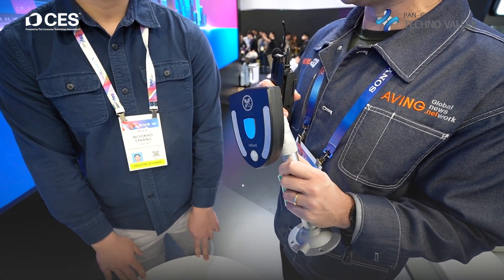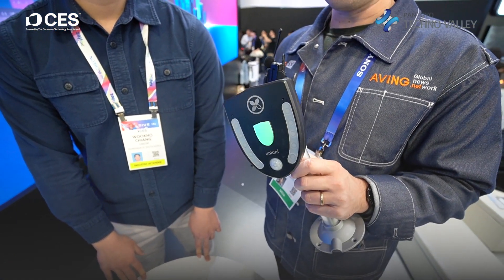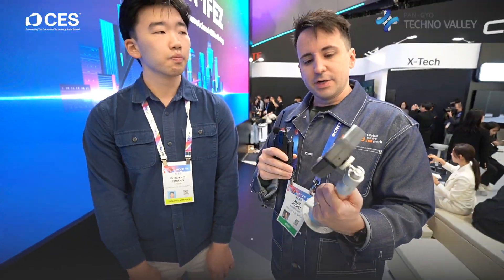UNIUNI Showcases ‘SAVVY Accessible Restroom’ at CES 2025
The company’s name, UNIUNI, reflects its mission of fostering a shared, inclusive environment. UNIUNI combines advanced technology and a human-centered approach to use non-identifiable data, enabling individuals, particularly those with disabilities, to maintain dignity, improve safety, and enhance independence. Their solutions also optimize facility management through real-time analytics, transforming public and private spaces into trusted environments.

At CES 2025, UNIUNI introduced the SAVVY Accessible Restroom, a deep-learning solution designed to ensure the safety and privacy of restroom users with disabilities. The system detects abnormal movements, such as falls, dizziness, or unusual posture changes, and promptly notifies caregivers or facility managers via phone, alerts, or automated alarm systems.

A standout feature of the system is its use of non-identifiable depth data, focusing on movement rather than personal details to preserve privacy. Operating continuously, the system employs advanced deep-learning algorithms to monitor behavioral patterns and respond in real time, ensuring quick intervention during emergencies.

The SAVVY Accessible Restroom’s design aligns with UNIUNI’s vision of providing safe, private, accessible public restrooms. Using non-identifiable Time-of-Flight (ToF) data, the engineering team created a product that detects irregular movements within restrooms without compromising users’ dignity. The solution addresses the need for real-time monitoring and support, particularly for individuals with physical disabilities.